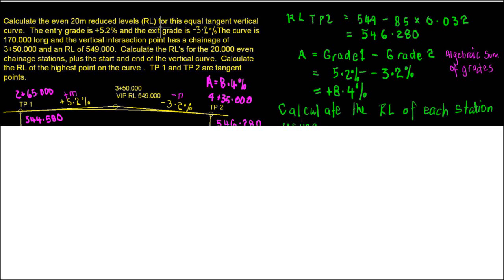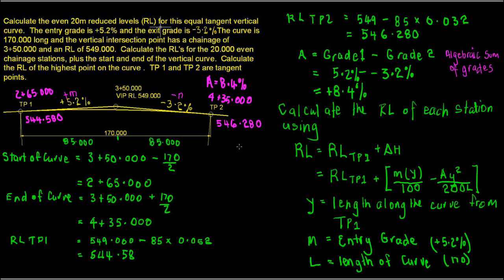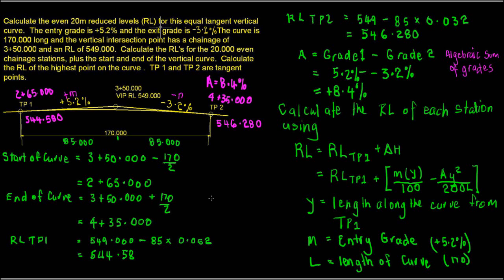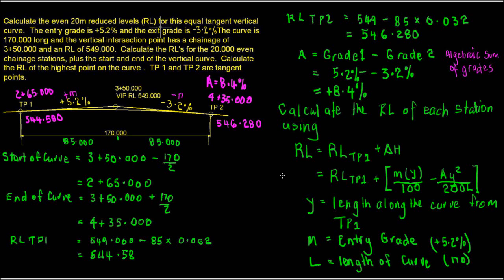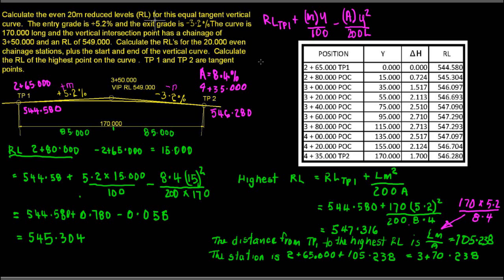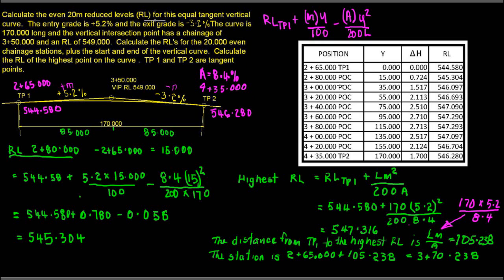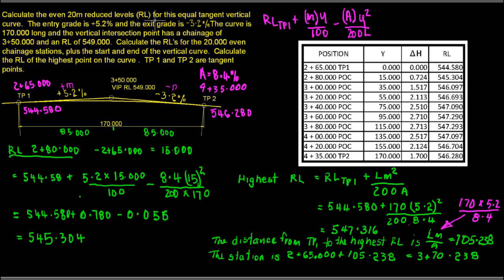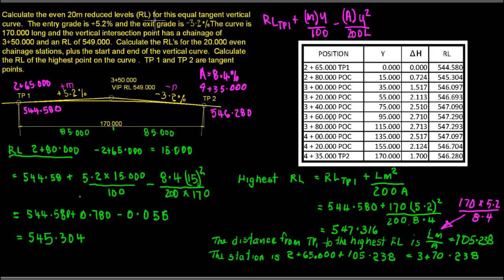maurieo CALCS A VERTICAL CURVE